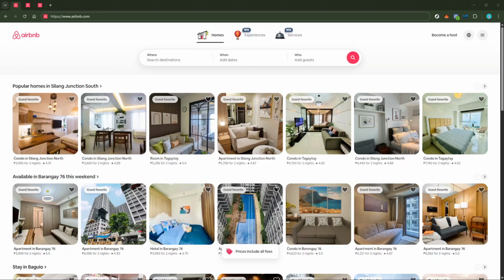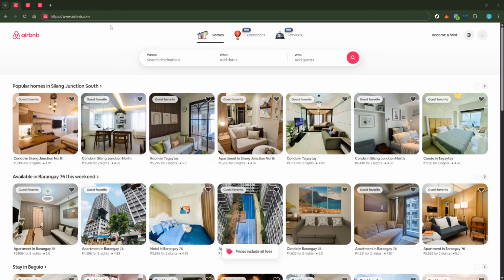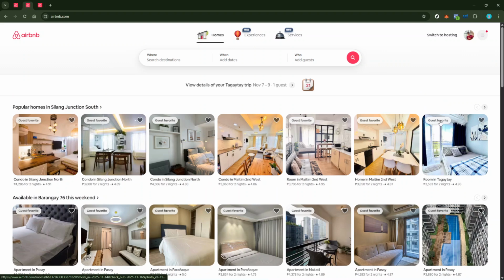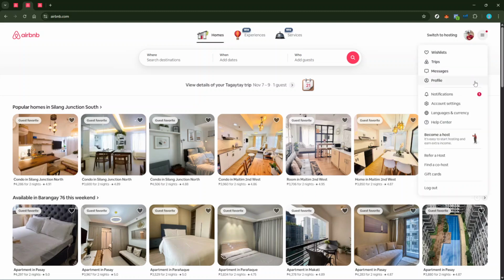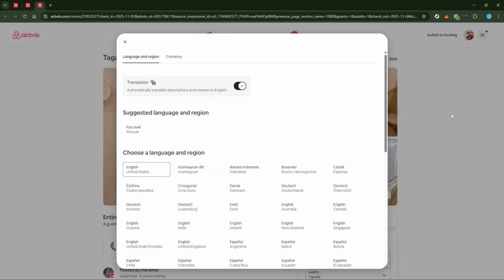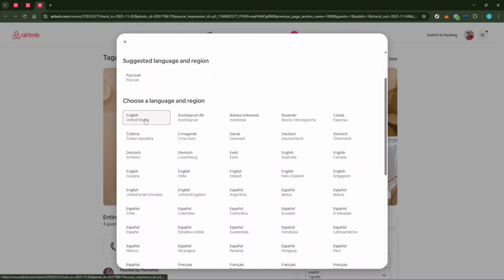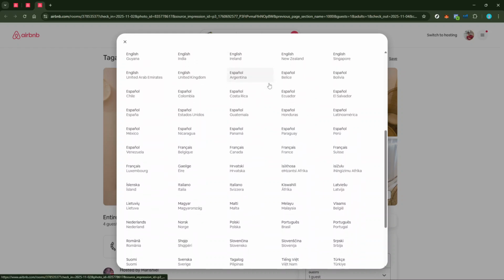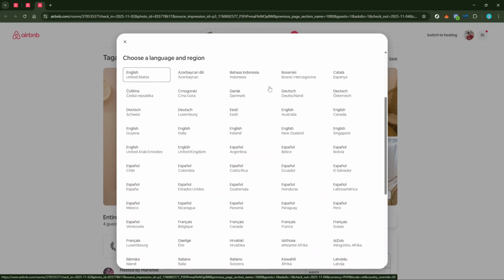How To Change Language In Airbnb App [2025 Guide]